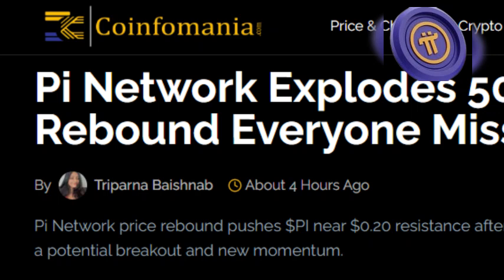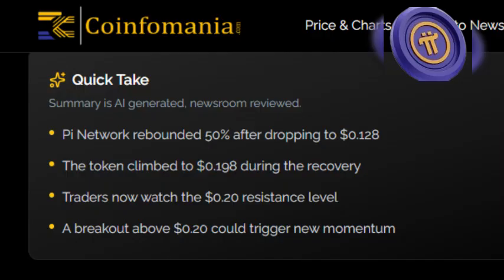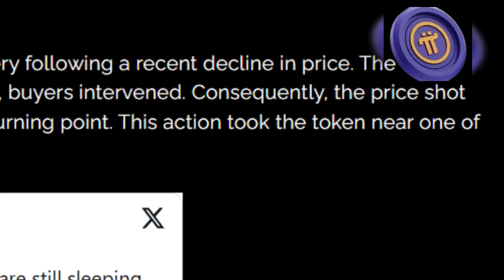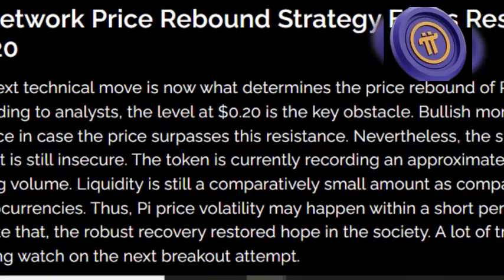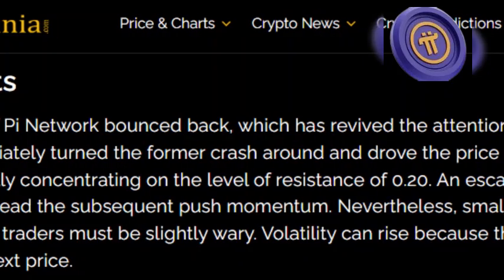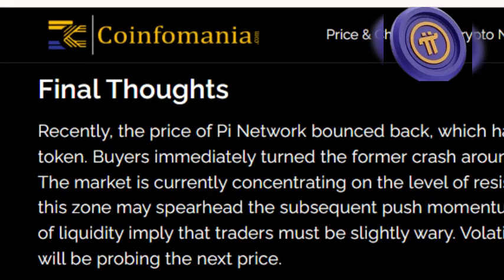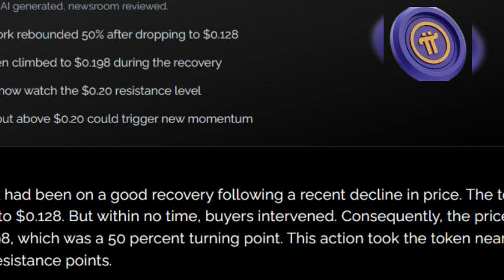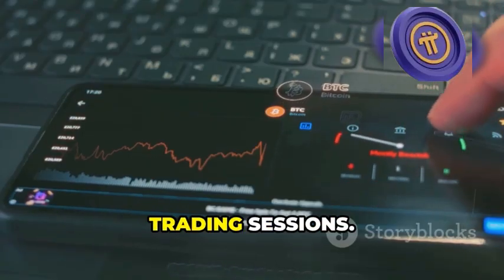GOOD NEWS! PI PRICE 50% RECOVERY TO $0198! WILL IT BREAK $020 RESISTANCE? PI NETWORK NEWS UPDATE 🤸🚀🌒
📊 PI NETWORK $0.20 RESISTANCE BREAKOUT ANALYSIS - 50% BOUNCE FRAGILITY EXPLAINED 📊

Pi Network bounced 50% from $0.128 lows to $0.198, now testing critical $0.20 resistance. But with only 25 million daily trading volume, this recovery is extremely fragile. Here's the technical setup, why low liquidity creates dangerous volatility, and what traders need to watch for a real breakout versus dead-cat bounce reversal.

📈 THE BOUNCE MECHANICS:

Price Crash:
- Pi fell to $0.128 (significant low)
- Selling pressure exhausted at that level
- Key support established

Price Recovery:
- Buyers intervened aggressively
- Price jumped from $0.128 to $0.198
- 50% recovery in short timeframe
- Bullish signal on surface

Current Status:
- Trading near $0.1819
- Approaching $0.20 resistance
- Volume recovery showing some conviction
- But still extremely low absolute volume

🚩 THE RESISTANCE LEVEL: $0.20

Why $0.20 Matters:

Previous Price Action:
- Pi previously traded at $0.20
- Sellers showed up aggressively
- Price got rejected
- Established resistance zone

Current Approach:
- Price bouncing back to same level
- Same psychology repeating
- Traders watching for confirmation
- Will buyers overcome previous selling?

Technical Outcome:

Bullish Scenario (Breakout):
- Price breaks above $0.20 decisively
- Buyers overcome previous resistance
- Momentum accelerates higher
- Next resistance: $0.22-$0.25 range
- Recovery continues

Bearish Scenario (Rejection):
- Price rejects at $0.20
- Previous sellers return
- Bounce fails to sustain
- Price falls back toward $0.15
- Could retest $0.128 lows

📺 TIMESTAMPS:
0:00 - Hook: 50% bounce, $0.20 test, low volume risk
0:15 - Intro to TJ Crypto World
0:30 - Today's Coverage Teaser
1:00 - The Bounce Mechanics ($0.128 to $0.198)
3:30 - $0.20 Resistance Level Deep Dive
6:15 - The Liquidity Problem (25M daily volume analysis)
8:45 - First Call to Action (Like + Share)
8:45 - Dead-Cat Bounce Pattern Explained
10:30 - Volatility Expectations (high risk scenarios)
11:45 - What Traders Should Watch for Confirmation
12:15 - Technical Signals: Breakout vs Rejection
12:45 - Volume Analysis Critical Points
13:15 - Closing & Channel Appreciation
- Traders remember rejection

- Like this video (helps algorithm reach technical traders)
- Turn on notifications for breakout confirmations
- Comment: Do you see bullish or bearish setup?